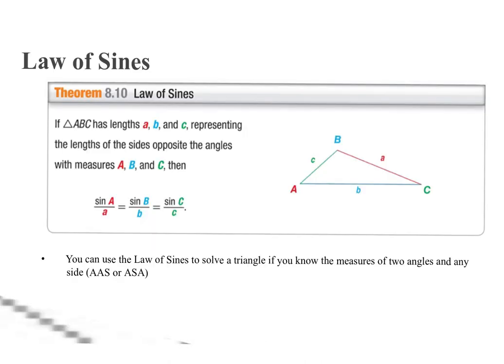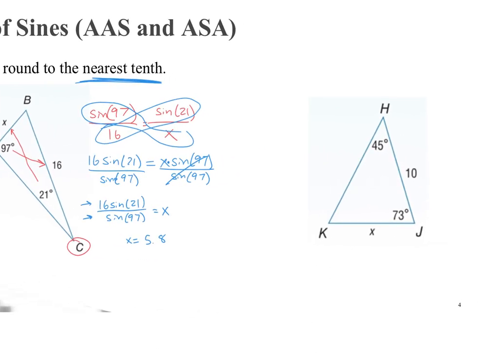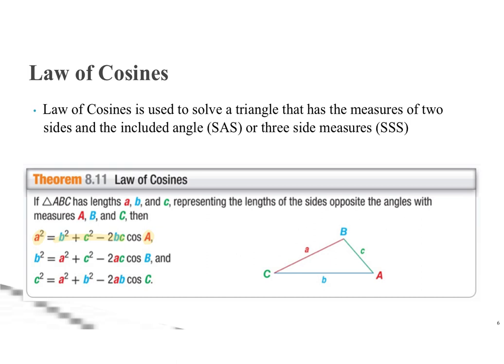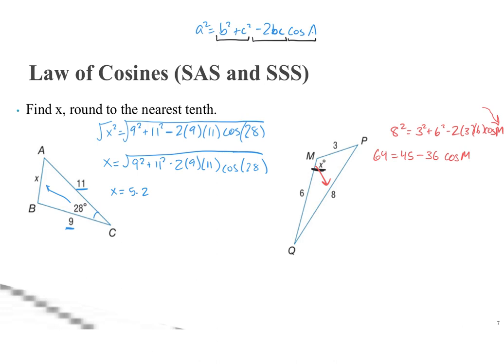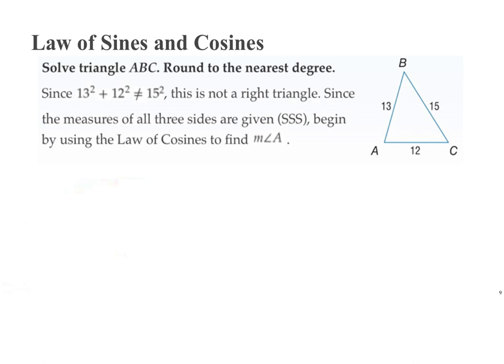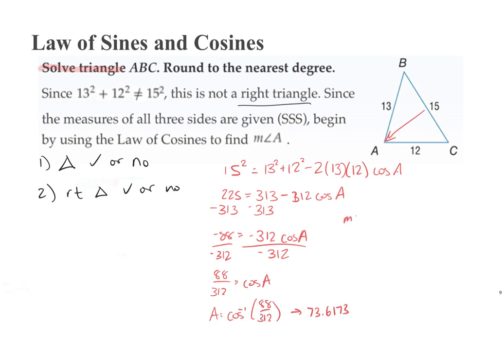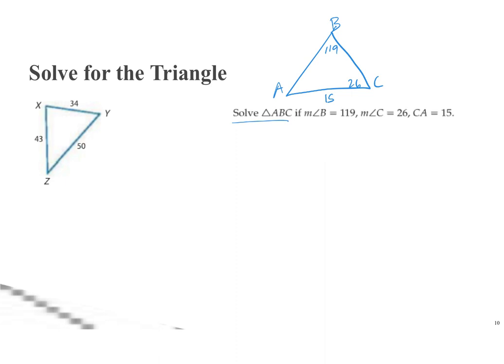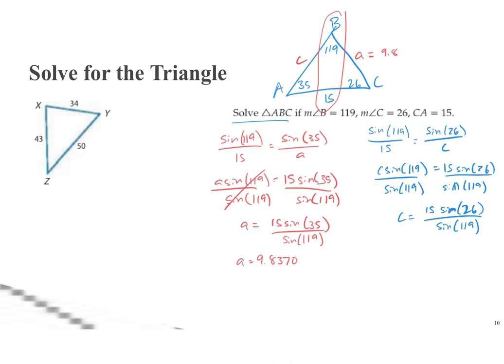Lesson 8.6 - Law of Sines and Cosines